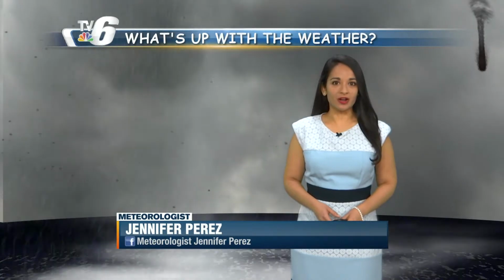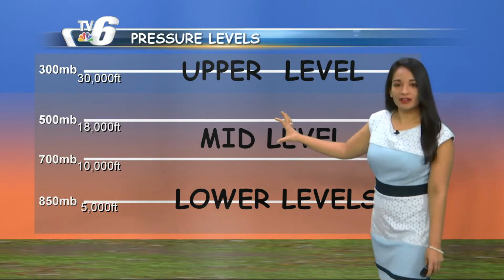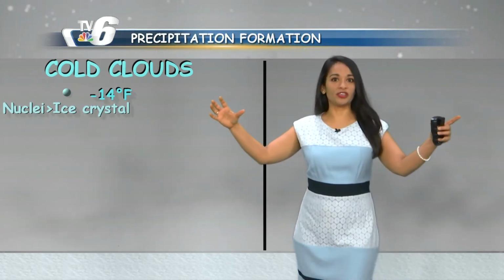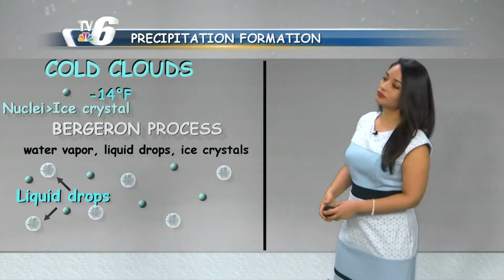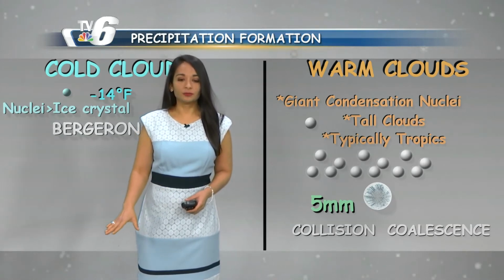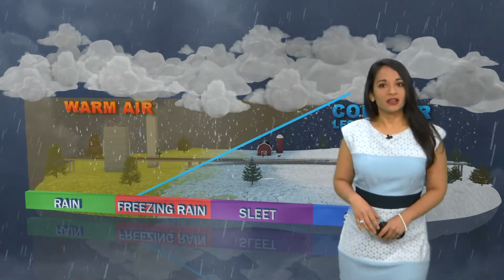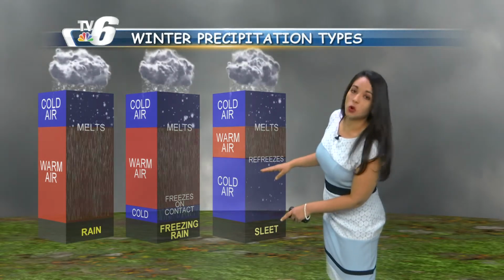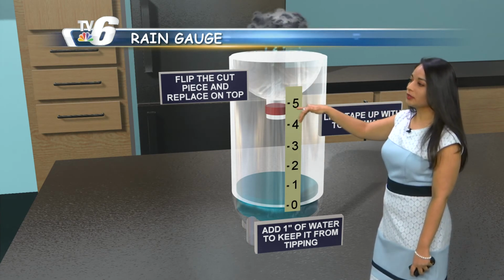What's Up With The Weather: Precipitation Formation & types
This is the second installment of the series.